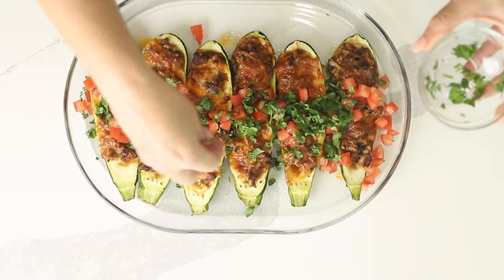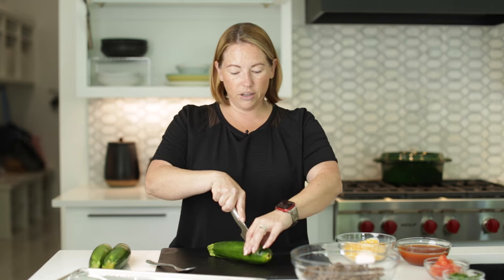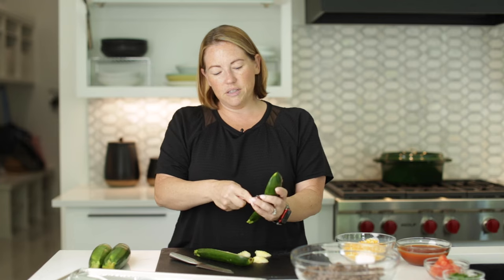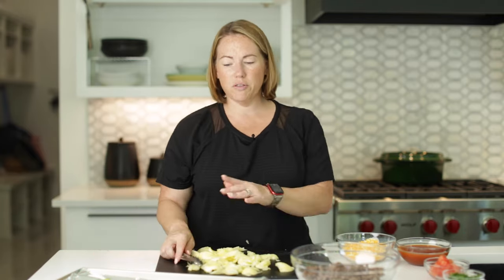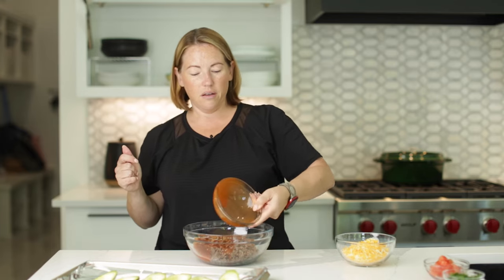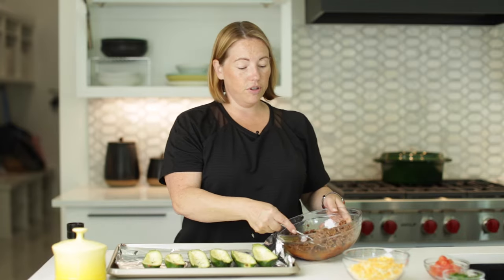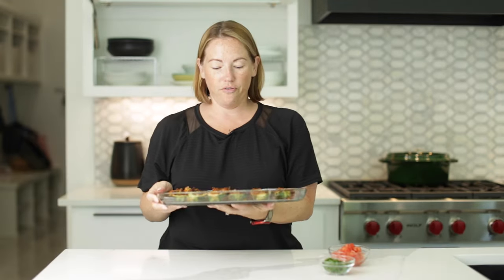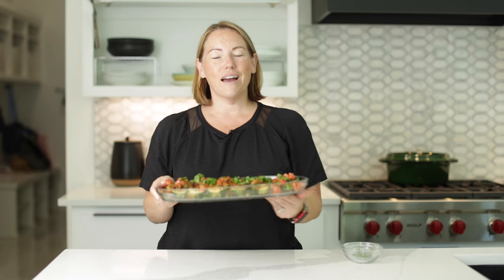Enchilada Stuffed Zucchini Boats – 4 Ingredients!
These Enchilada Stuffed Zucchini Boats are packed with so much flavor!  Beef combined with enchilada sauce, topped, with cheese, and baked until golden brown…these give all of the enchilada flavors with an extra dose of veggies!